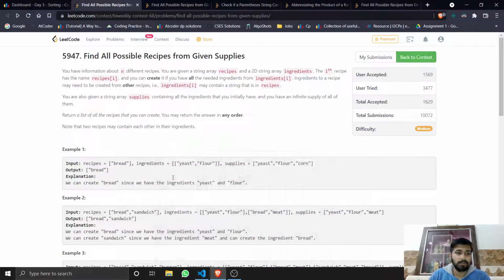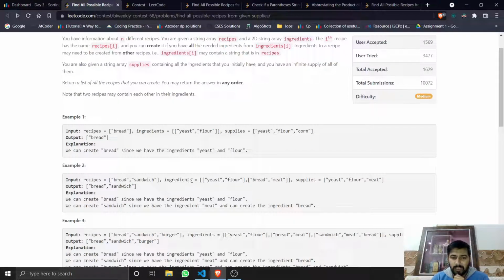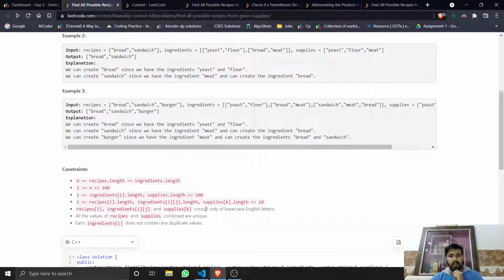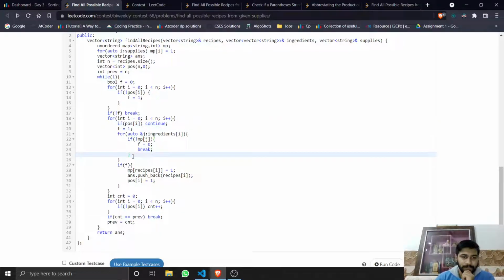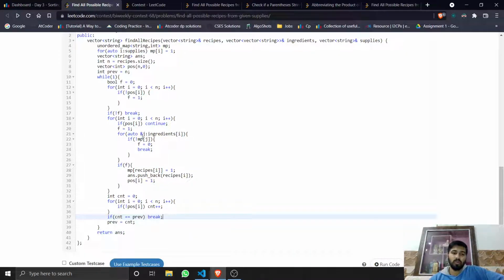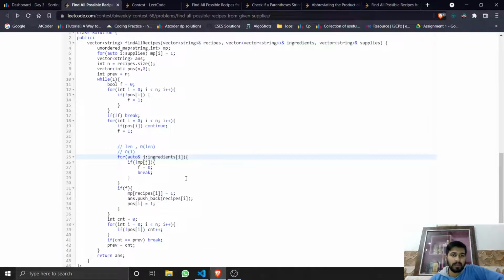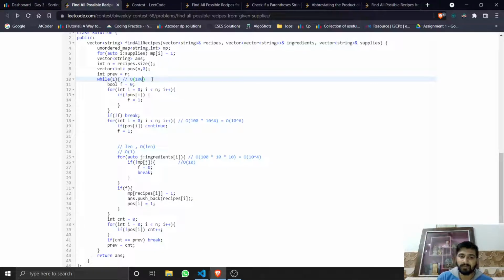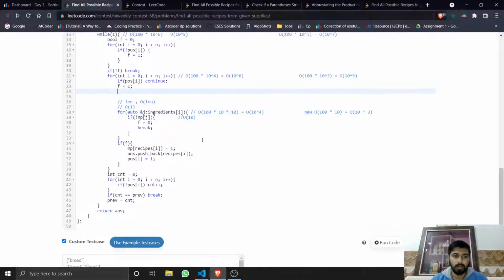Find All Possible Recipes from Given Supplies | Leetcode Biweekly Contest 68 | Leetcode 2115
Hi,
This is the editorial video for Find All Possible Recipes from Given Supplies - Problem B of Leetcode Biweekly contest 68 (Leetcode 2115).